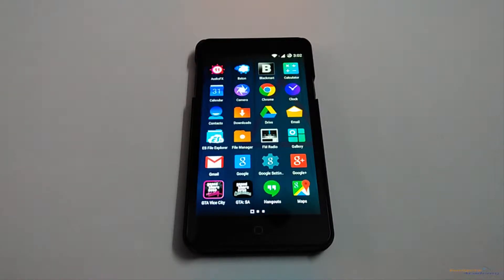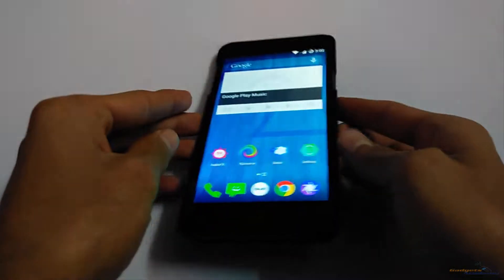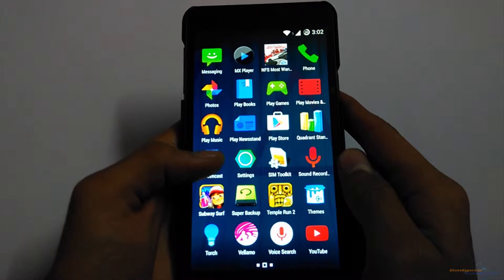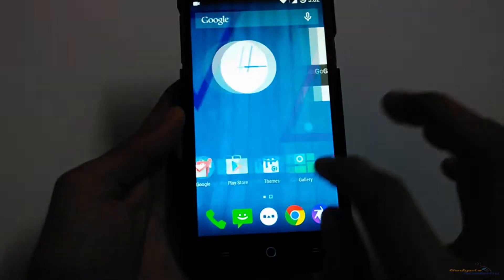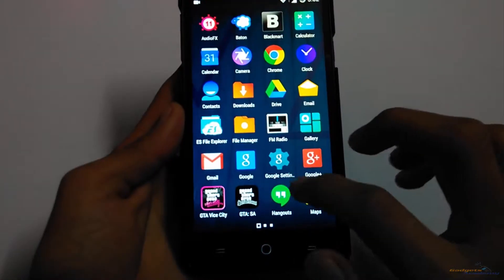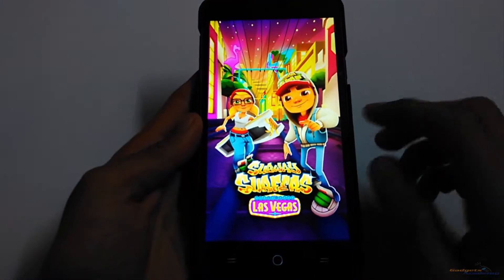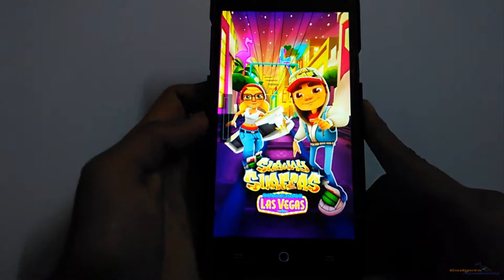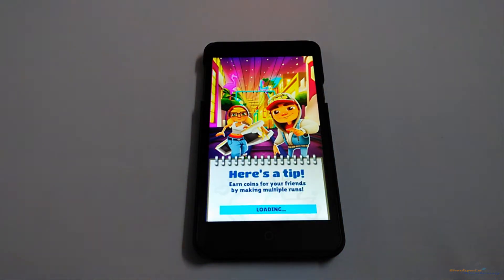How to Record Android Screen using Screencast on Cyanogen OS Devices [ YU Yureka, OnePlus One ]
Yu Yureka tricks & Tips-  Record Android Screen using Screencast on Cyanogen OS Devices (Yureka and OnePlus One).